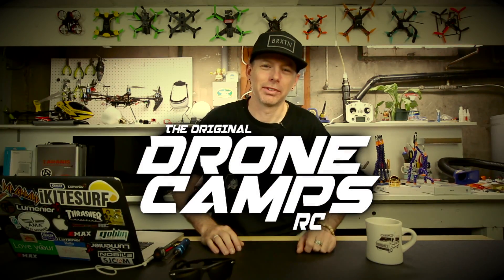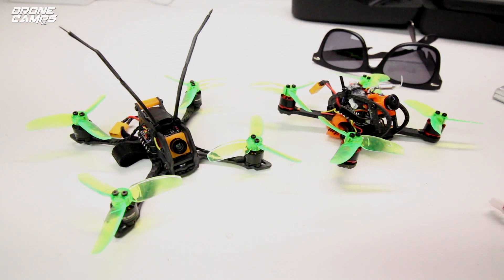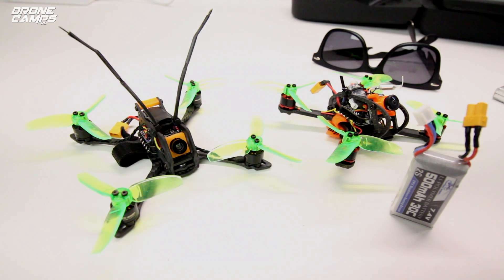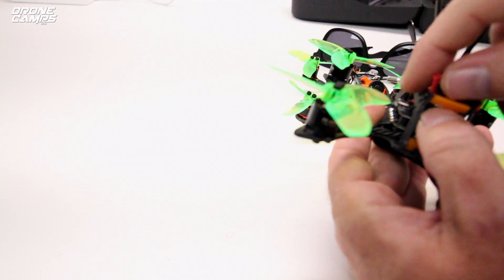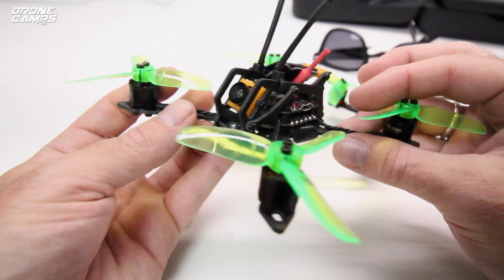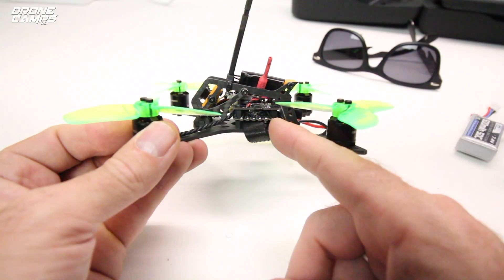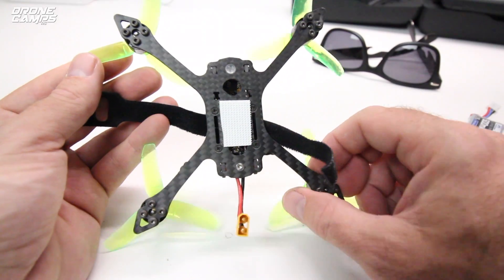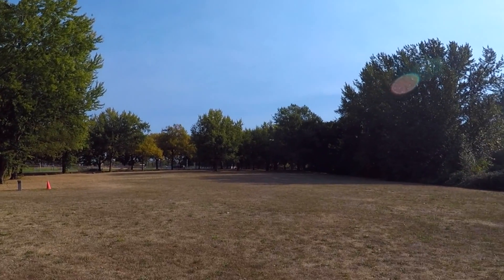BRUSHLESS MICRO that ROCKS! - Full Speed Fighter 130 - Full Review & Flight Test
Full review and flight test of the Full Speed Fighter 130mm. Did it pass my flight test? Pros and Cons, Review and Flight Test.